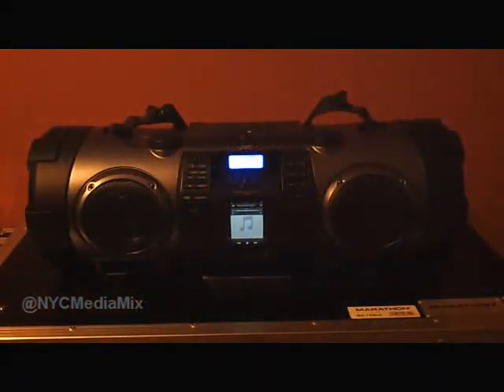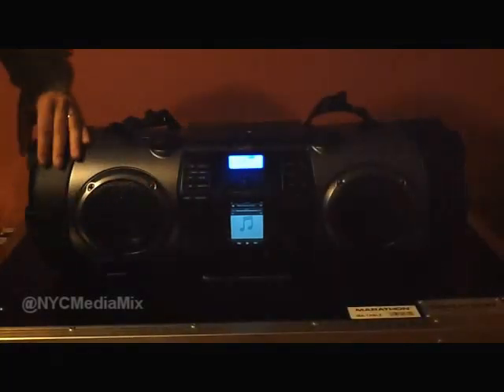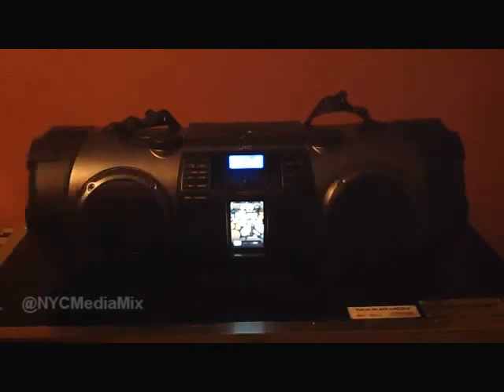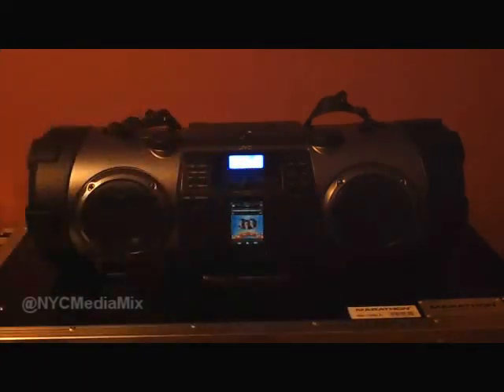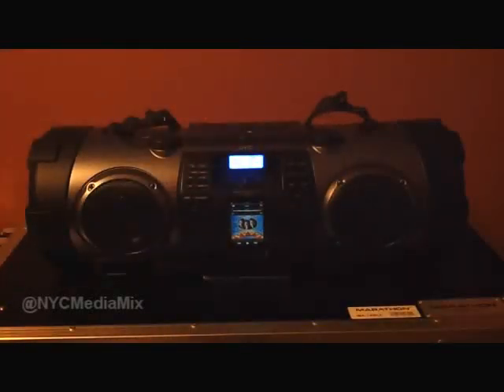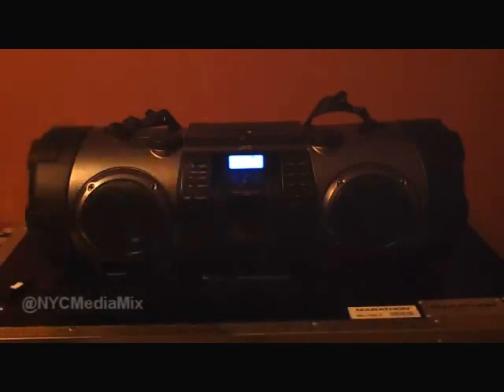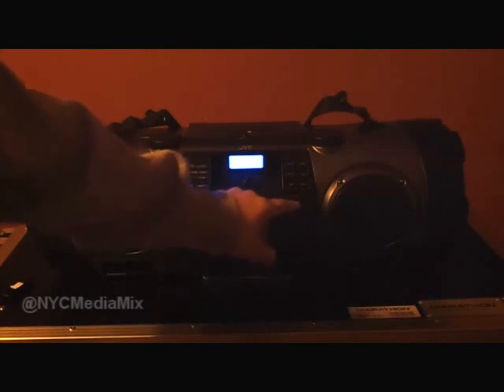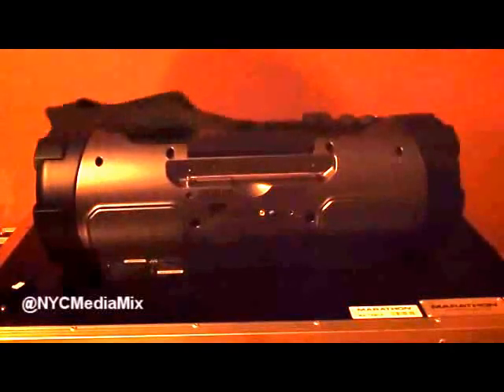JVC RV-NB70B Kaboom Review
The few YouTube videos on the JVC RV-NB70B that exist on YouTube are not very helpful to potential buyers. This is a review of the JVC RV-NB70B Kaboom Review from someone who owns the unit and has used it for several months. The features and potential drawbacks of the latest iteration of the JVC Kaboom are discussed.  Sorry about the low lighting.  You can get a better look at the unit on the JVC